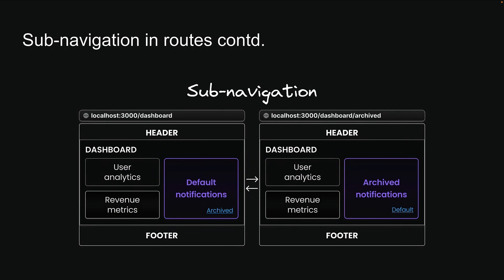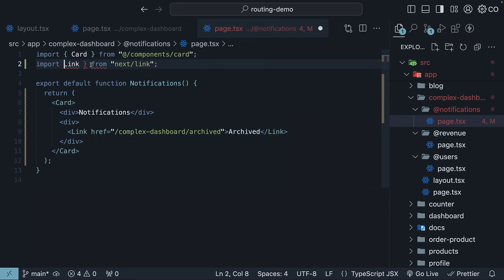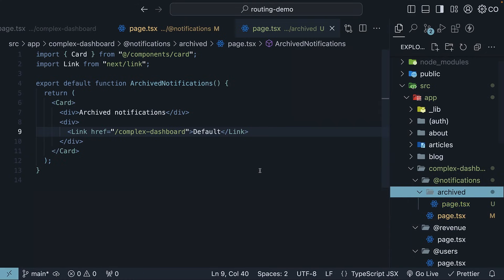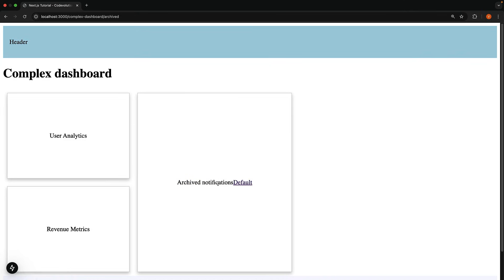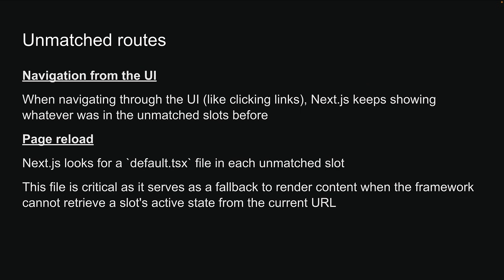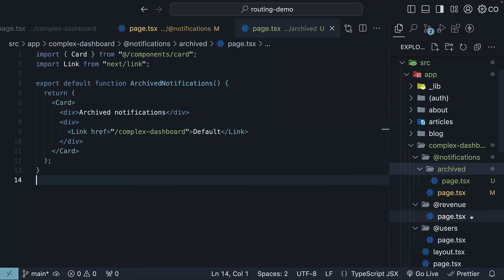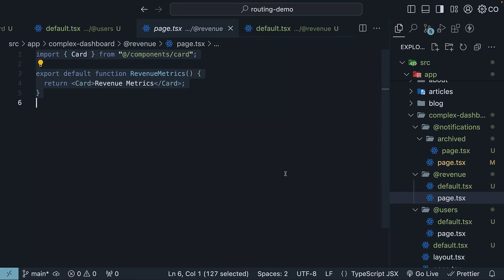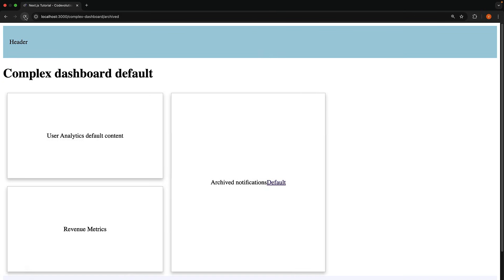Next.js 15 Tutorial - 31 - Unmatched Routes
Handling Unmatched Routes in Next.js Parallel Routing

In this video, we dive into managing unmatched routes in Next.js parallel routing and explore how to effectively handle navigation between different views within a complex dashboard. Follow along as we implement the scenario in VS Code by updating our notifications slot to include an archive view, create default fallback components, and ensure seamless navigation. By the end of this video, you will understand how to maintain consistent rendering and prevent 404 errors for unmatched routes in your Next.js applications.

00:00 Introduction to Parallel Routing
00:19 Implementing Navigation in VS Code
00:51 Creating Archived Notifications View
01:57 Handling Unmatched Routes
03:46 Adding Default Fallback Files
05:08 Testing and Final Thoughts
06:14 Supporting the Channel